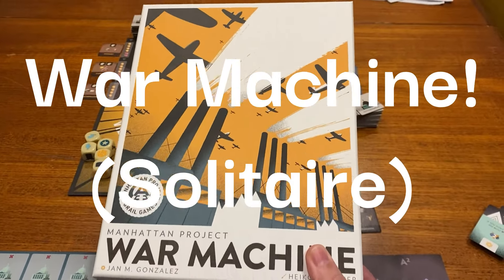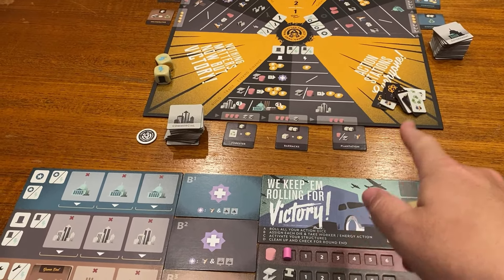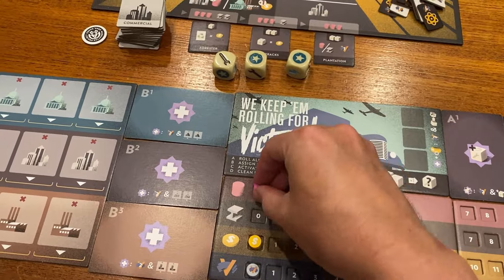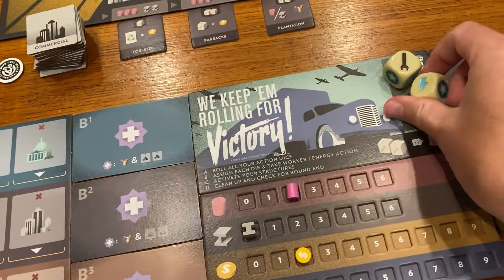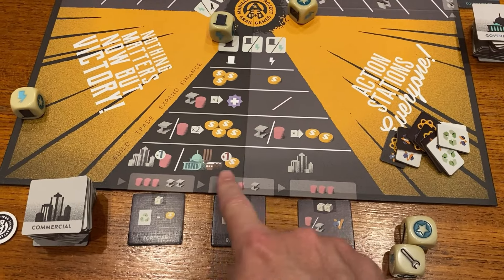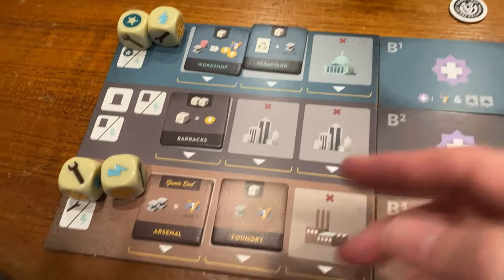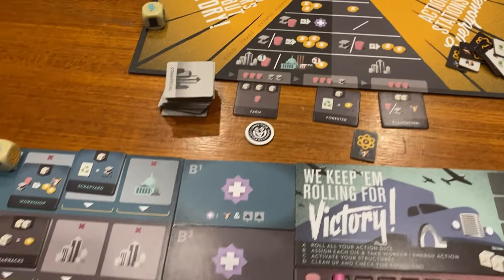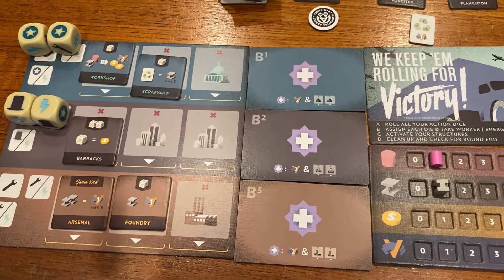War Machine Solitaire Play through!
Watch and learn as David teaches and plays Manhattan Project: War Machine from Grail Games!
- Designed by Jan Gonzales
- Illustrated by Heiko Gunther
War Machine is a new dice game entry in the Manhattan Project family of board games, started by Minion Games.

NOTE: I made a few minor errors in my video - forgive me, it was my first time :D
[6:30] - If a player rolls all Energy icons, they are not stuck since you can use your Cargo board ability to turn 2 of those Energy symbols into the die face of your choice. 🙂
[12:38] - A total of 4 Coins (not 6!) should have been gained here since the second dice used was an Energy die.
[12:59] - When players gain a new die, it is immediately rolled (once) and can be used in the current round. This is incorrectly mentioned a few times throughout the video - you do get to use the die on the same turn that you acquire it!